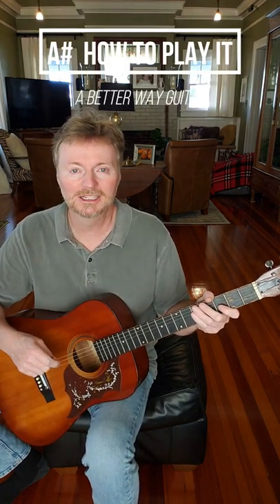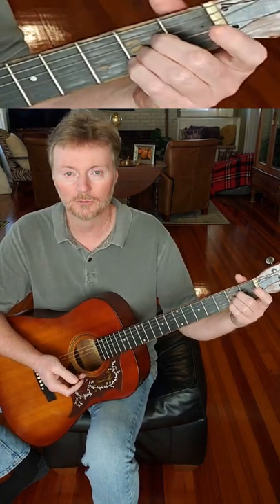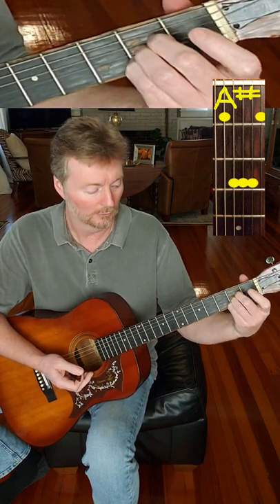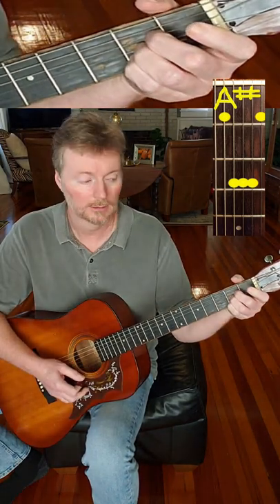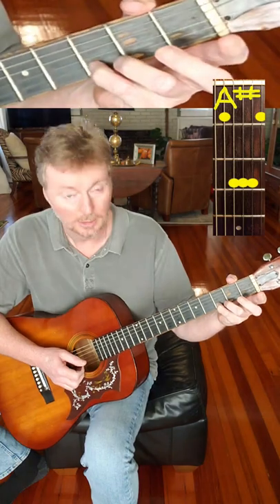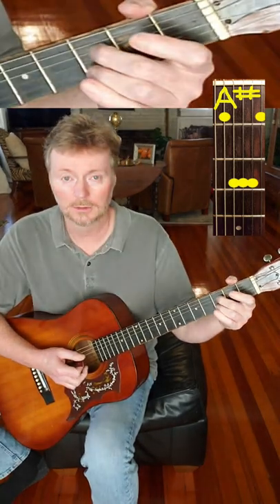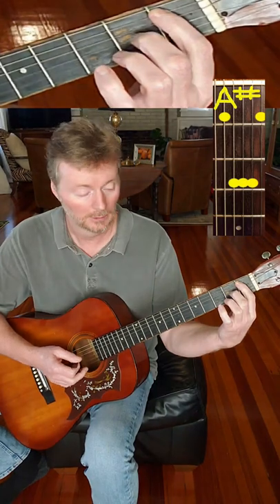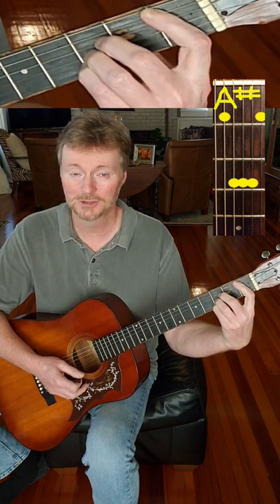How to play A# 60 Seconds Or Less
How to play an A# chord.